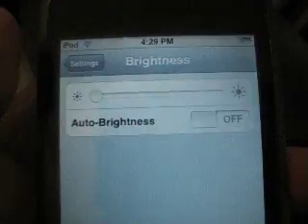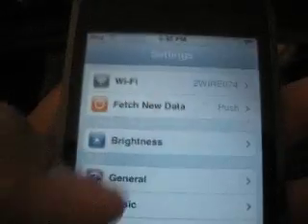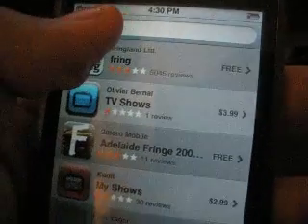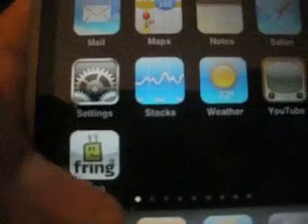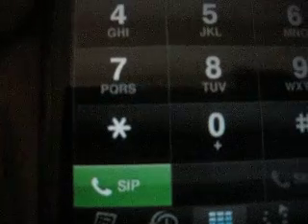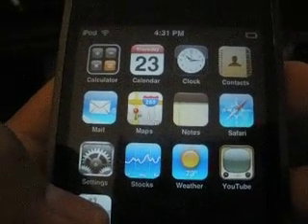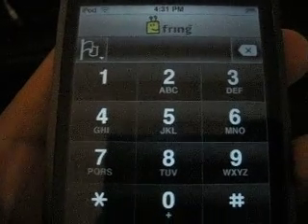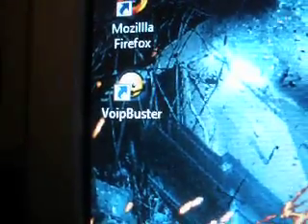How to Recieve And Make Free Calls using Ipod Touch NO JAILBREAK!!!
This Video will show you how to make free phone calls using your ipod touch.

2.you will also need an ipod touch and iphone earphones.
3.the ipod touch needs to be at least firmware 2.0 which you can also download from this
4.you will need to get the app fring from the app store